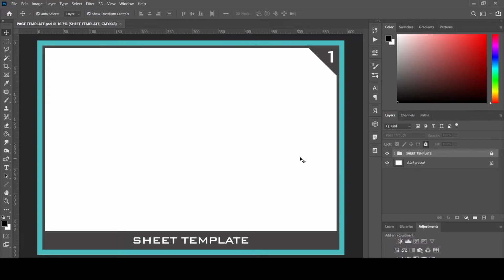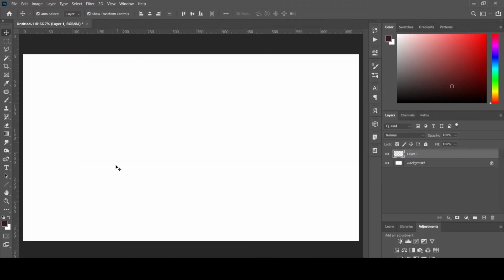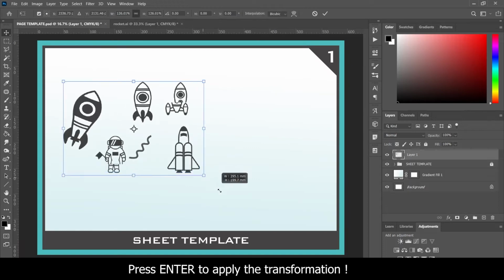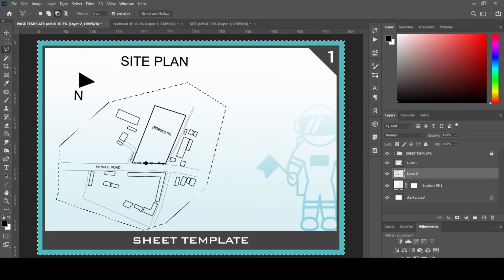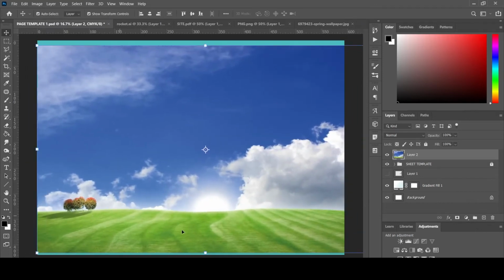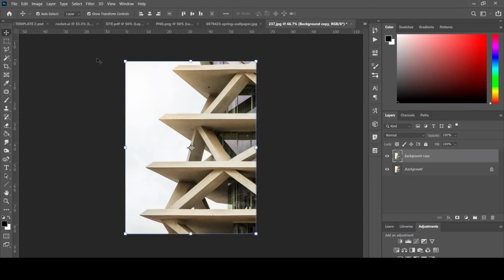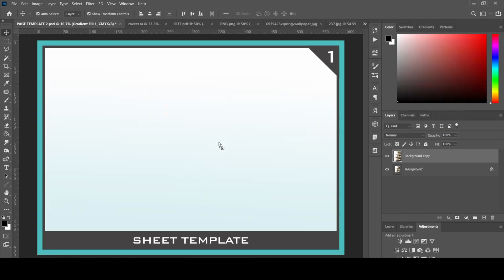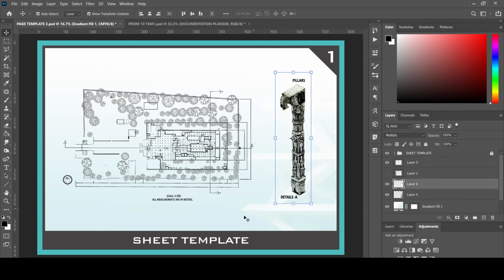Architectureal sheet background in PHOTOSHOP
This video will help you to design the background for the created page template.

This will be helpful for you to Present your Design sheets to your professor.

Do leave a comment for the next video you want.

Whatsapp me to teach you the complete course - Saran - 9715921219.

Voiceover: Panopreter
Screen recorded by : OBS Recorder.